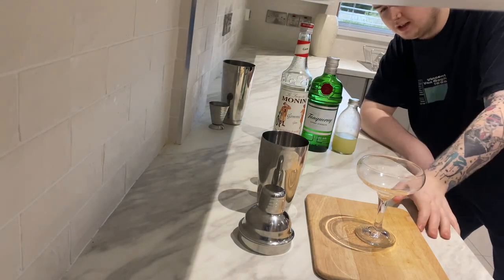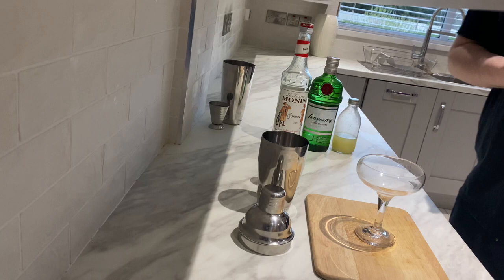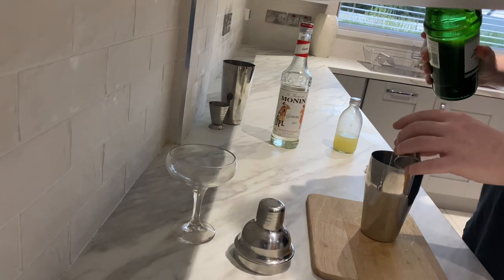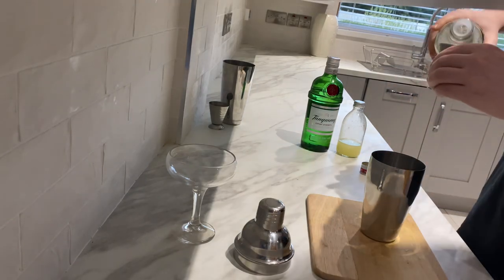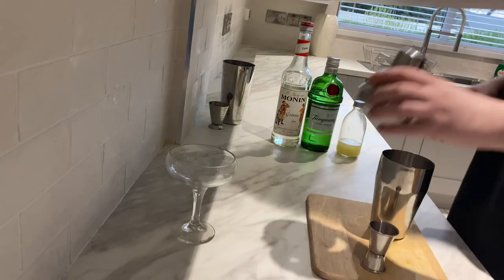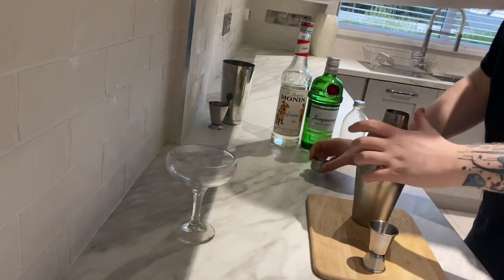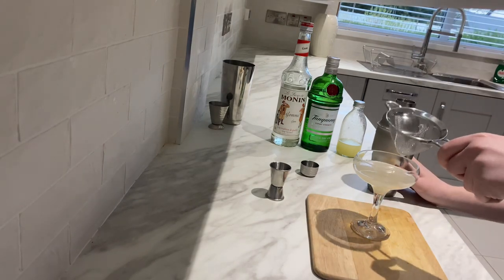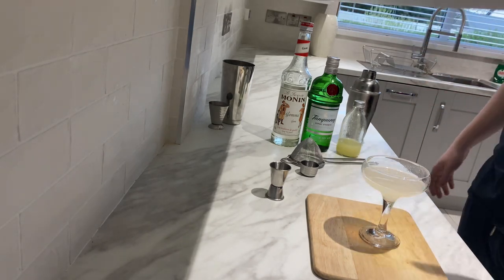The Gimlet | DMG’s Cocktails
What is up folks Darragh here from DMG’s Cocktails and in today’s video we have The Gimlet cocktail. This is a very easy cocktail to make and very easy to drink. ❤️🍹😊

The Gimlet:
60ml Gin
30ml fresh lime juice
22.5ml simple syrup

Add all ingredients into a shaker with ice and shake for about 15 to 20 seconds. Double strain into your glass and enjoy